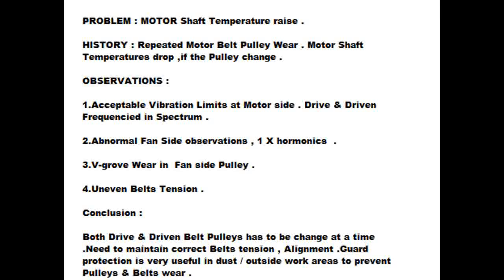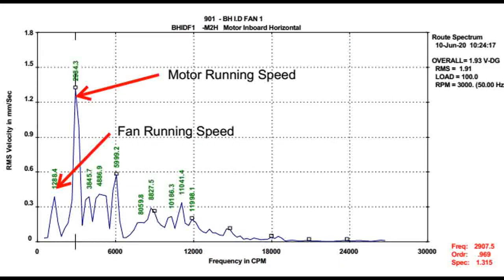Belt & Pulley Vibration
This cause study about Temperature raise of a Motor shaft & Pulley and Repeated Pulley changes due to Noise and Wear ( If new Pulley installed ,Temperature decrease trend ) .

Problems due to the shafts or pulleys (misalignment, eccentricity, etc.) cause vibration at 1x rpm of the component with the problem (i.e. eccentric pulley on the fan causes vibration at 1x rpm of the fan). Worn belts, on the other hand, will cause vibration at harmonics of belt running speed.